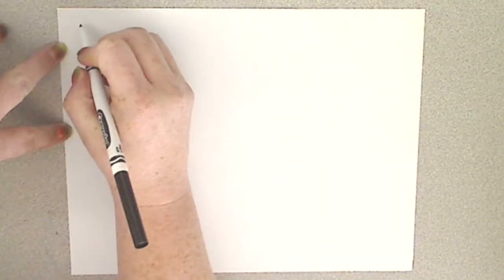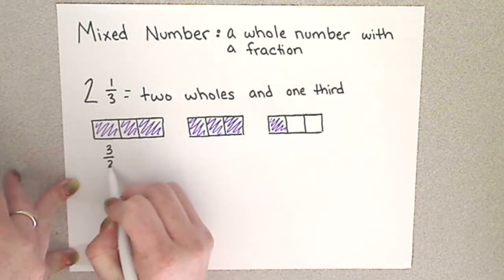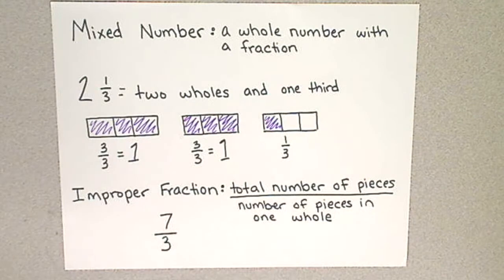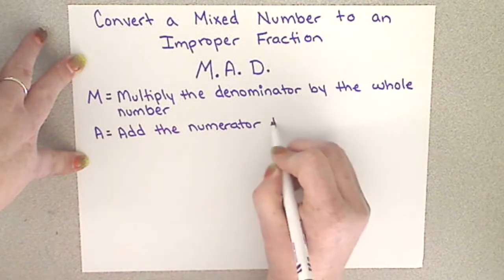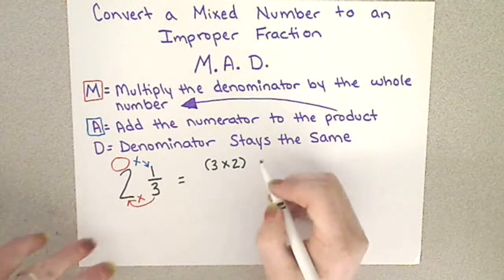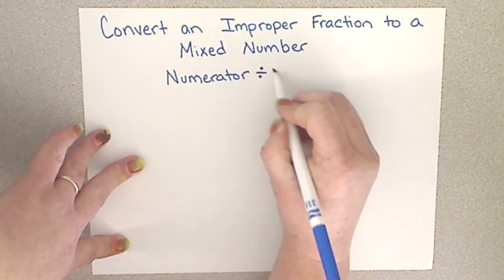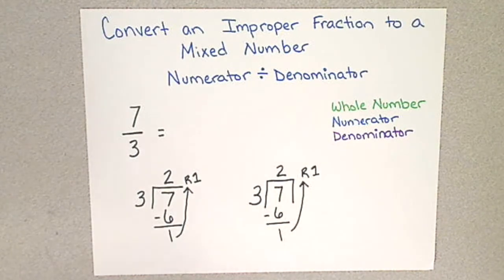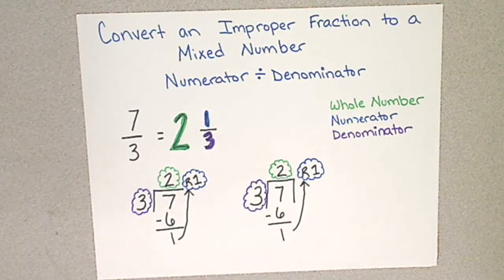Mixed Numbers and Improper Fractions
Students will remember what Mixed Numbers and Improper Fractions are and how to convert them from one to the other.